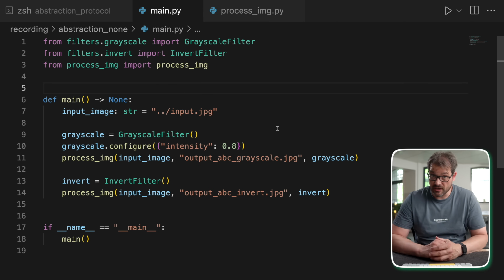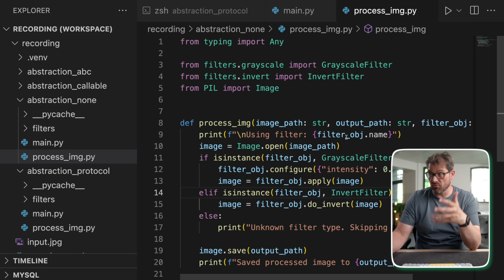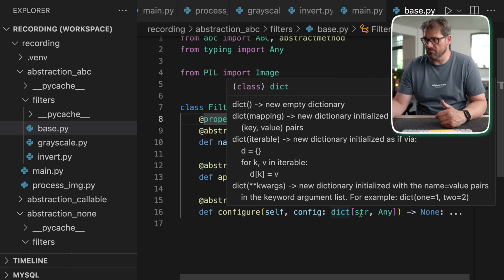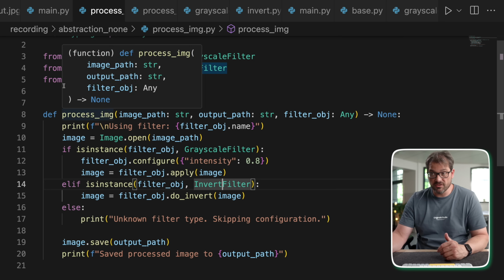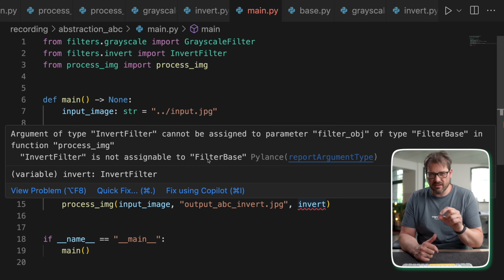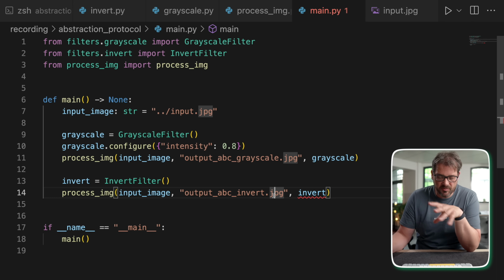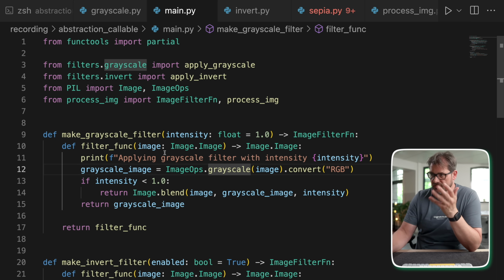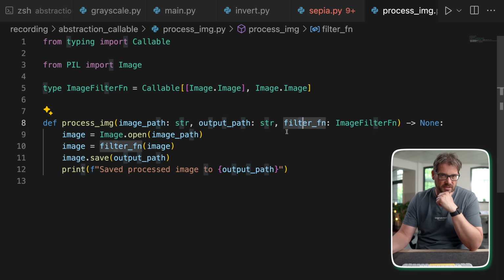This Is Why Your Python Code Turns Into Spaghetti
Why do Python projects turn into spaghetti so easily? In this video, I show how using abstraction (with Callable, ABC, and Protocol) can dramatically clean up your code. We’ll take a simple image processing example and refactor it step by step, making it more flexible, testable, and maintainable. Even small projects benefit from the right abstractions early on.

🔖 Chapters:
0:00 Intro
1:54 Why Abstraction Matters
2:44 Reducing Import Overload with Abstraction
4:25 Using ABC – When You Need a Real Interface
11:43 Protocol – Structural Typing Without Inheritance
14:00 Using Callable – Functional Abstraction
19:56 Final Thoughts